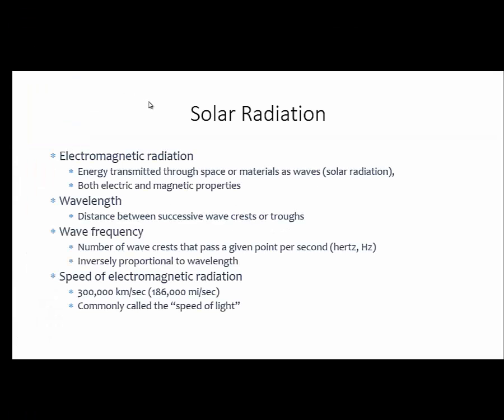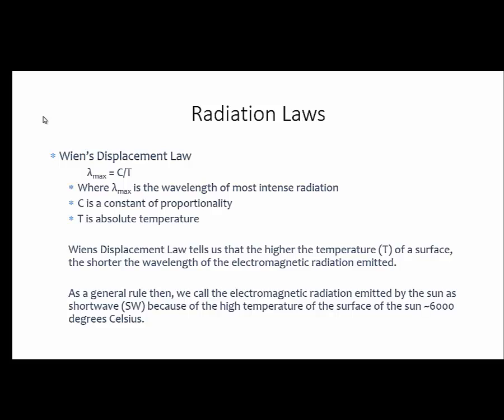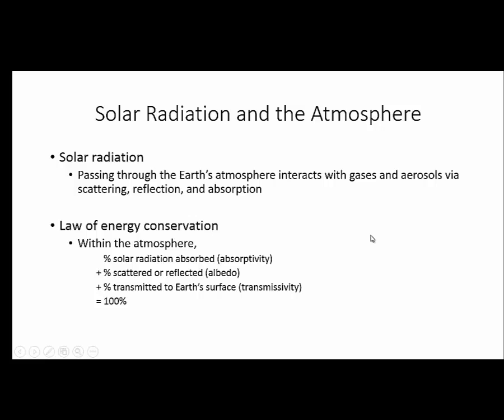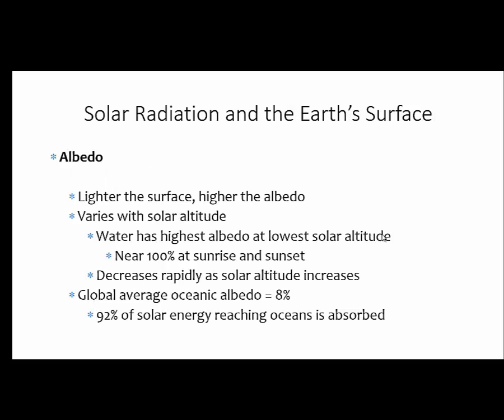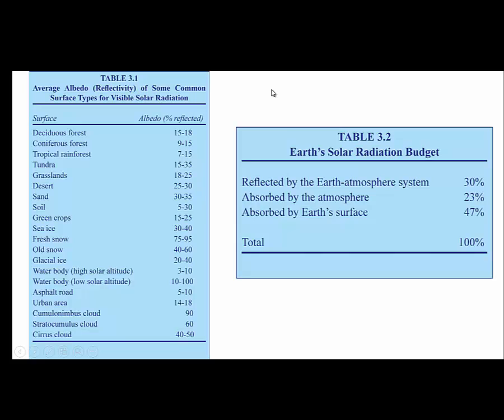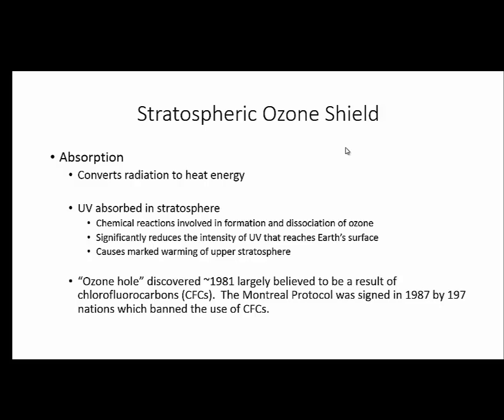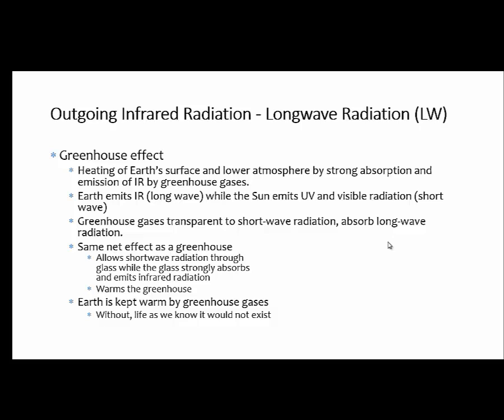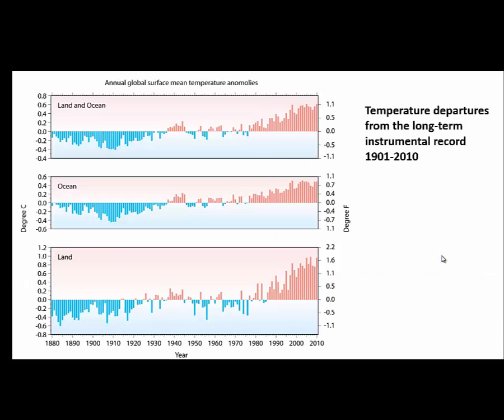Week 3 - Radiation